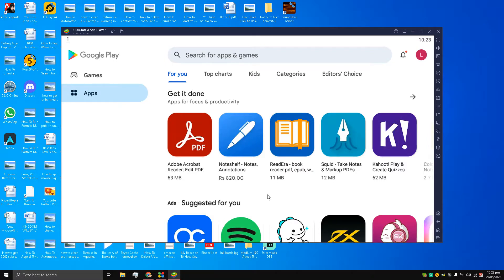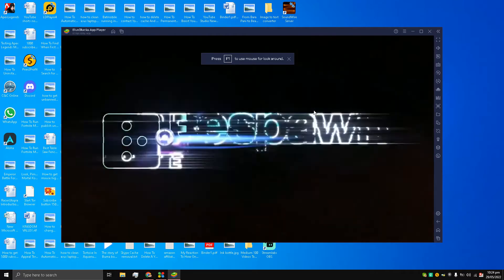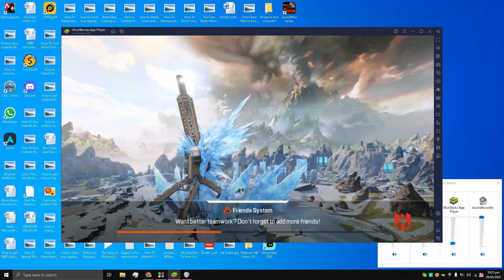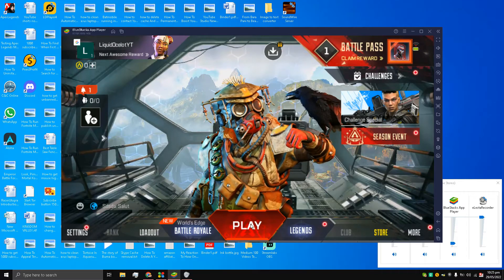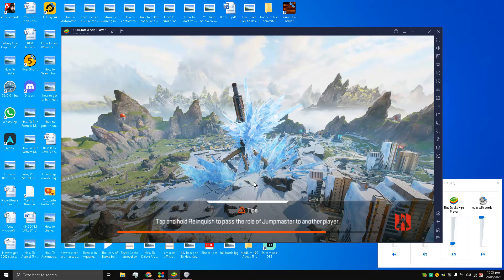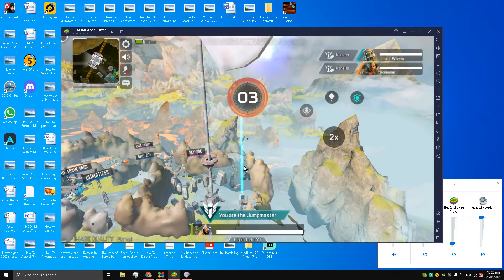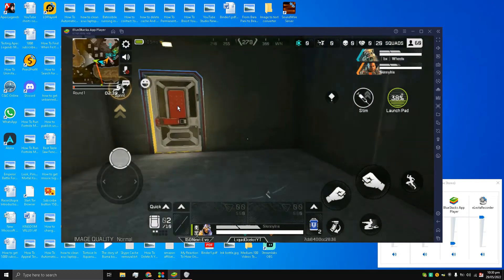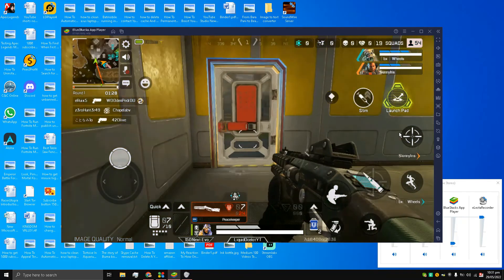Testing Apex Legends Mobile On PC - Can Bluestacks Run Apex Legends Mobile On PC?